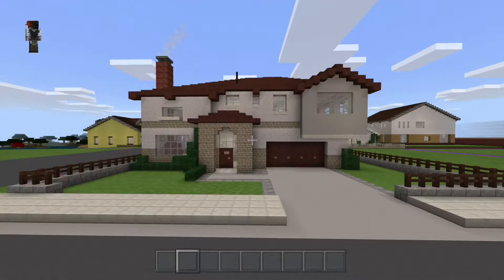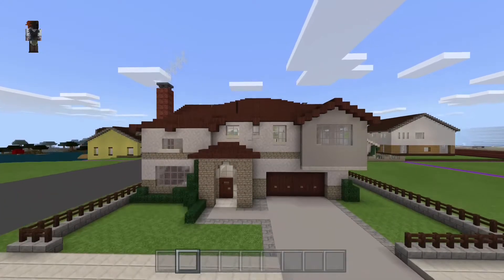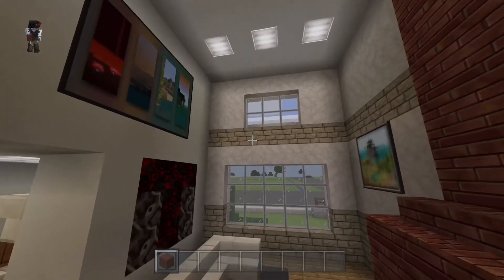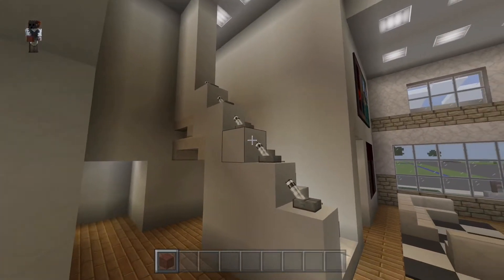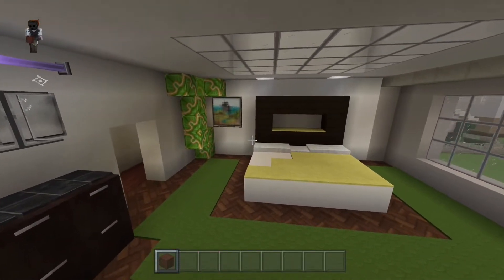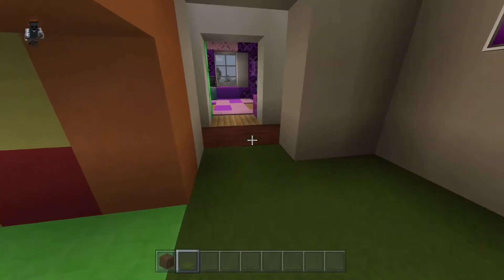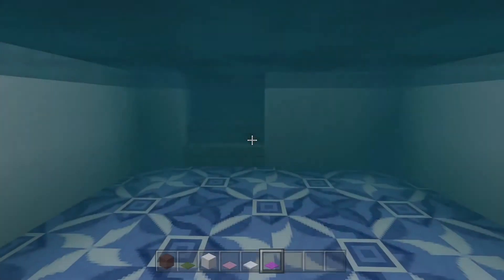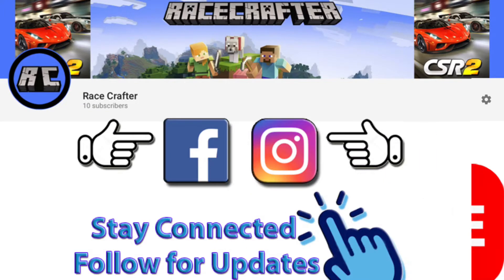MINECRAFT City Build | Suburban House 2 | Showcase Tour Series | Ep 3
Minecraft City Build | Showcase Tour Ep 3
Suburban House #2

In this video i take you on a tour of my newest Minecraft Suburban House build. This fully furnished home is 2 stories, has 3 bedrooms, 2 bathrooms, a game room, cathedral style ceiling in the main living room, a 2 car garage and a swimming pool. Enjoy the tour!

Xbox oneX console

Fair Play:
You are free to use any of my designs, or any original replicas/recreations, all i ask is that i be credited. Thank you.